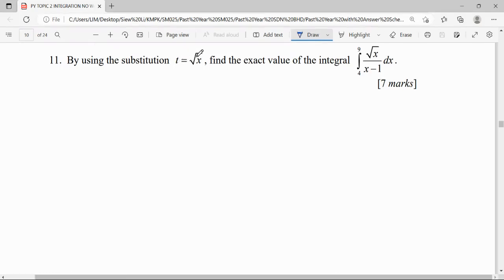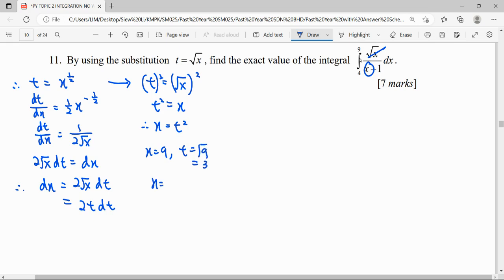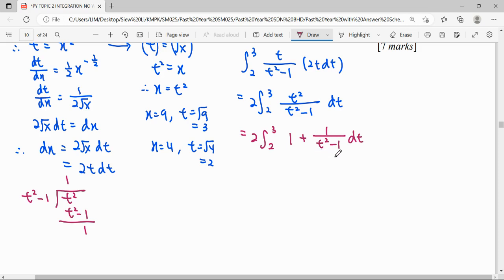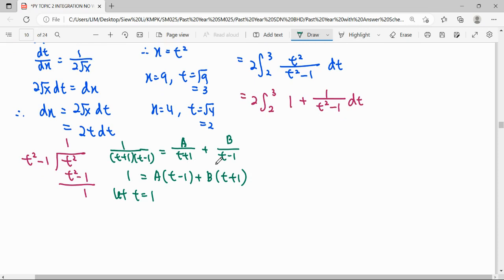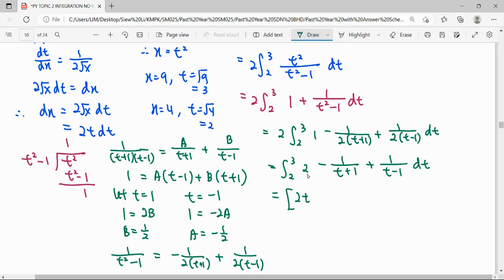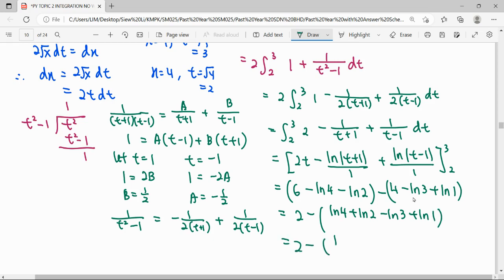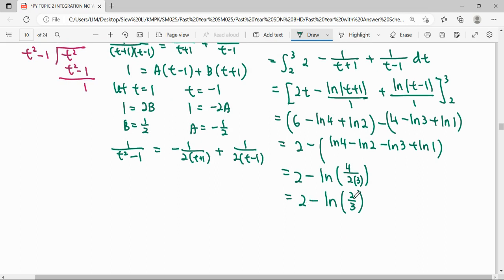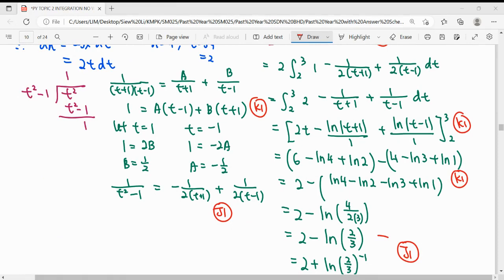PAST YEAR T2 Q11 2011/2012 SM025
By using the substitution t=sqrt(x), find the exact value of the integral sqrt(x)/x-1.
[7 marks]